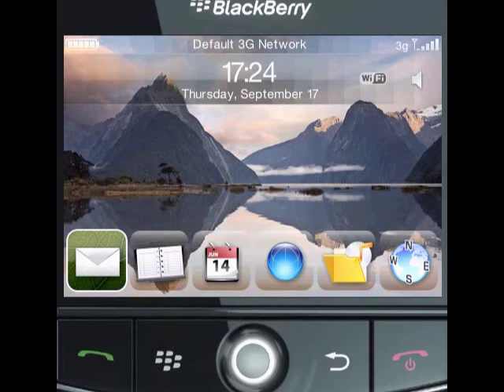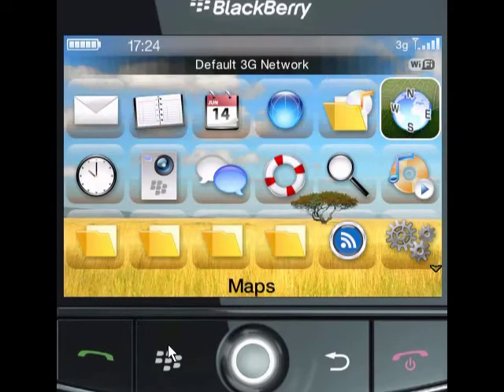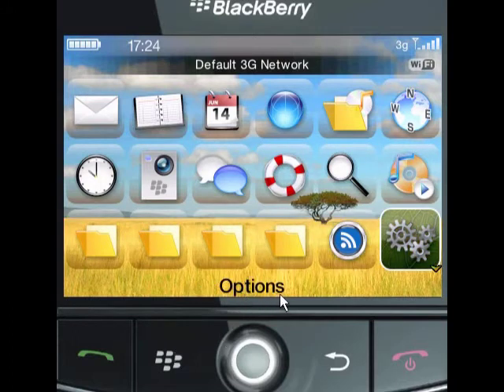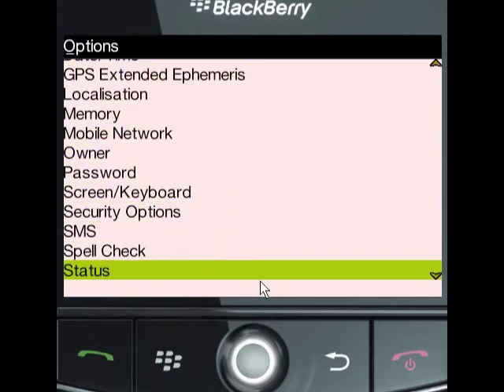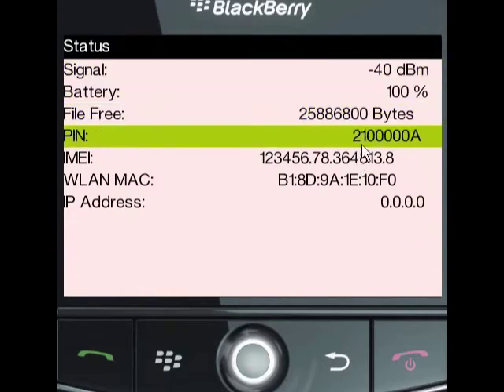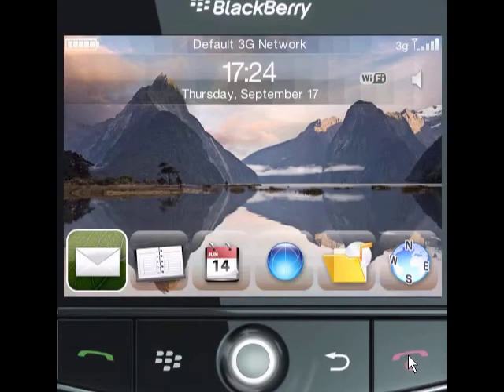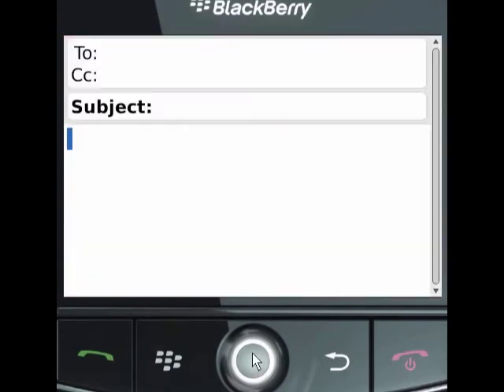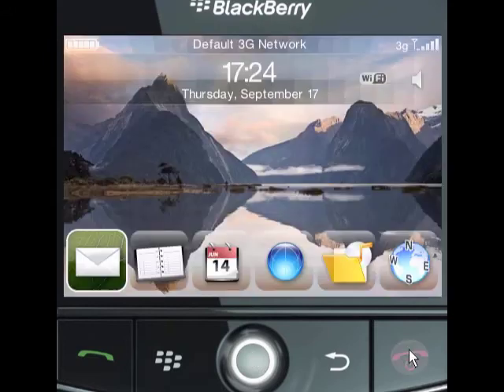Locate Blackerry Pin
This is how to locate your PIN number on your Blackberry. It is the same for all models & Operating System versions.